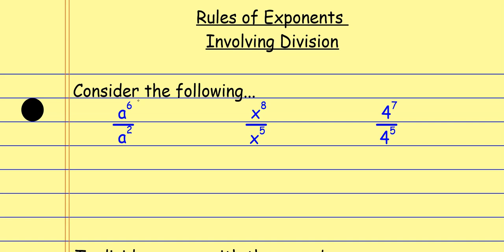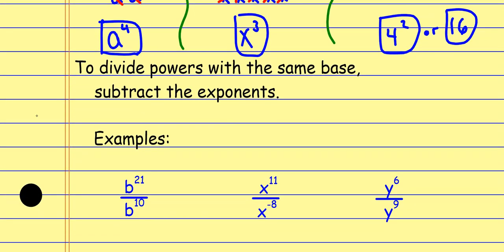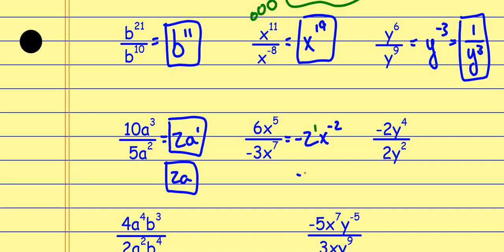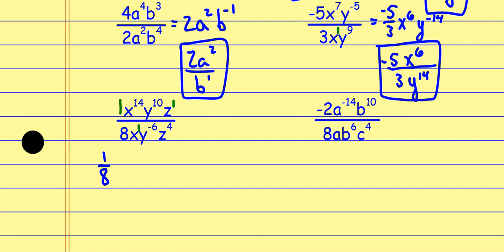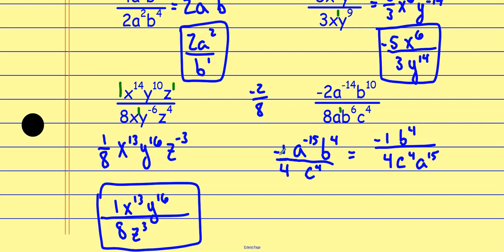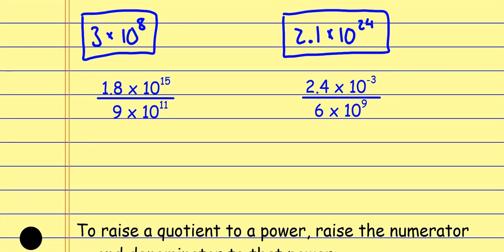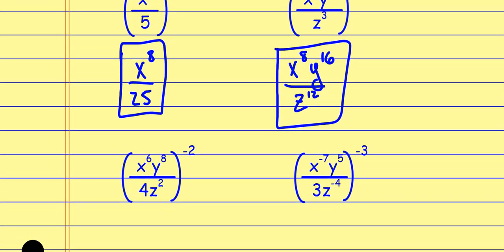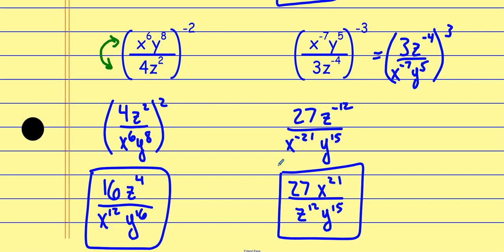Rules of Exponents Involving Division